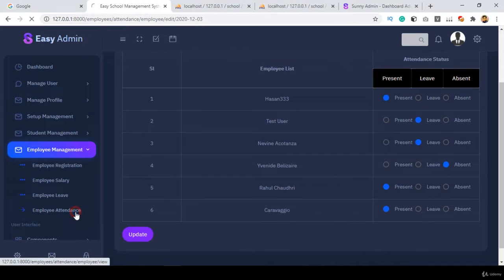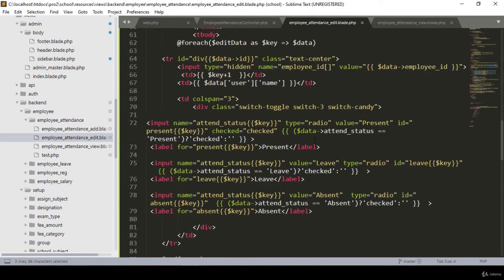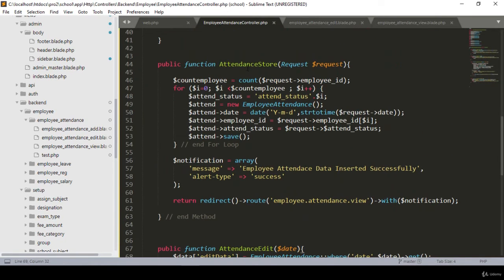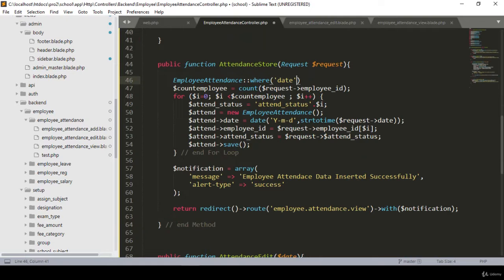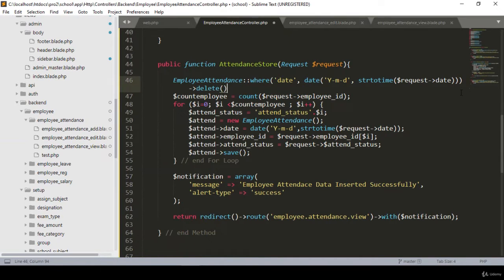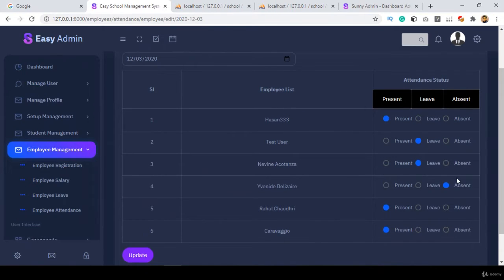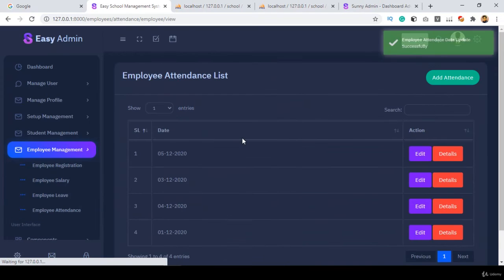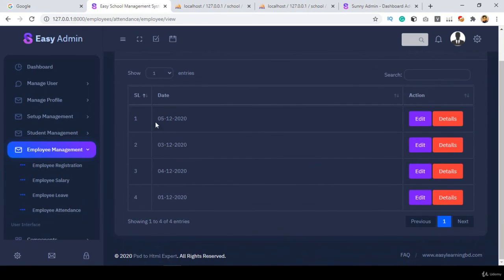6 Employee Attendance Part 6